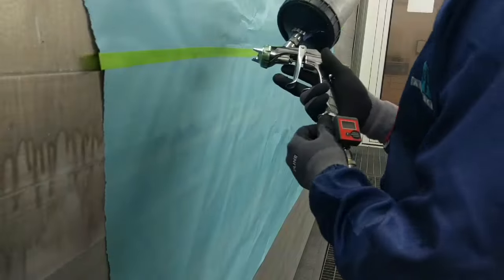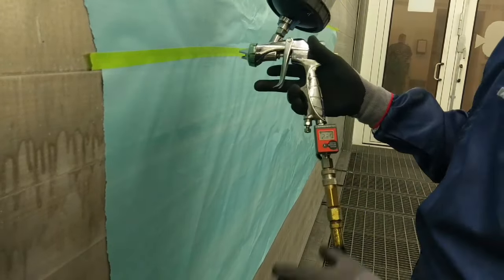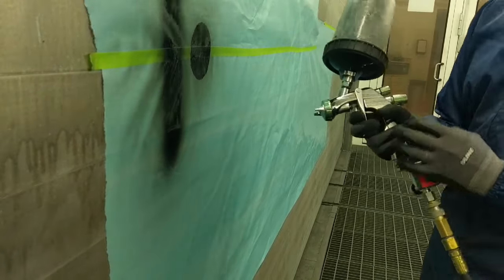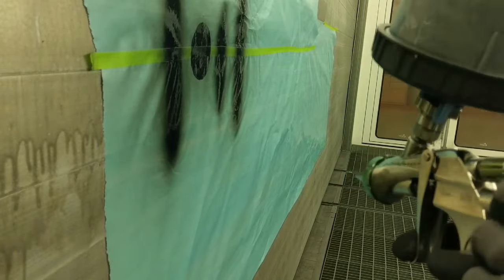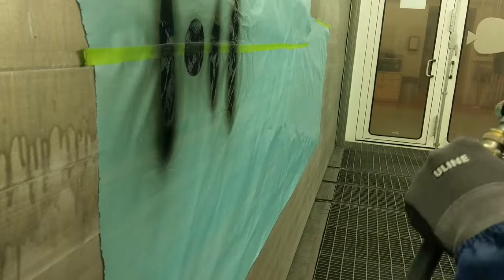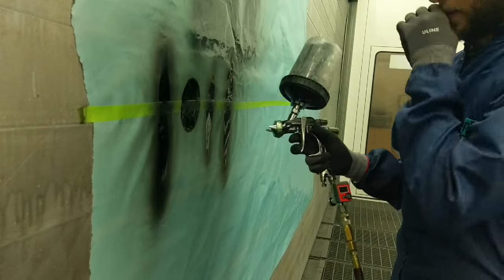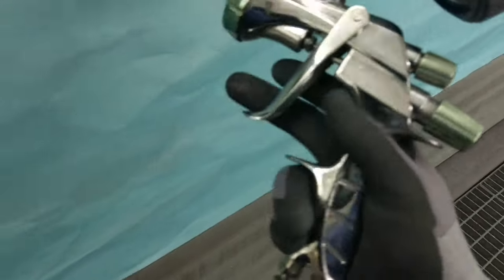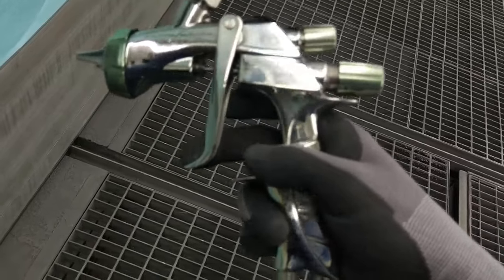How to set up a spray gun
WATCH ME PAINT MY FIRST BMW I8 PAINT JOB
WATERBASED TWO TONE"

quick unedited video on setting up a spray gun enjoy!  This is an iwata ls400 and I use it for base 😀

NONE OF THIS VIDEOS WOULD BE POSSIBLE IF IT WASN'T FOR THE JOB I LOVE WHERE THEY HAVE BEEN PUTTING UP WITH ME FOR 10 YEARS! 😀